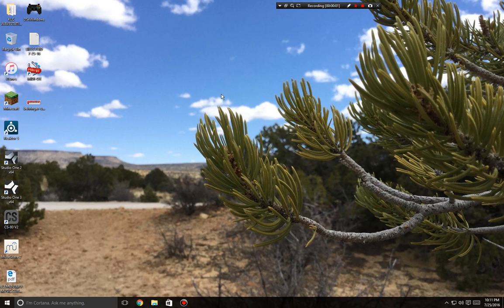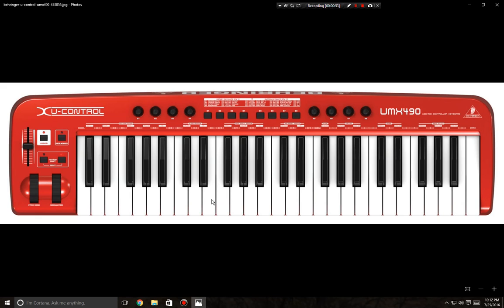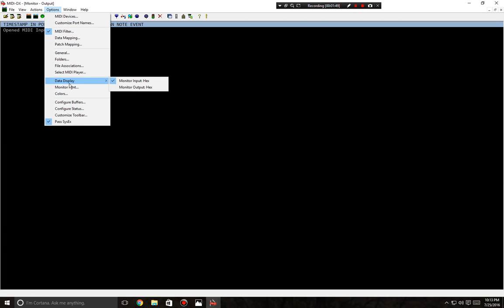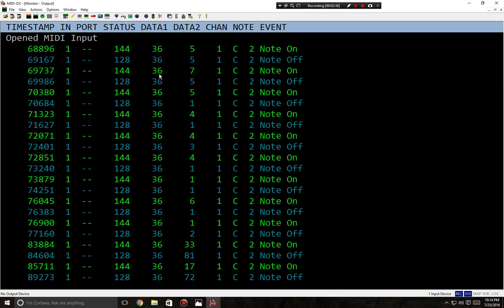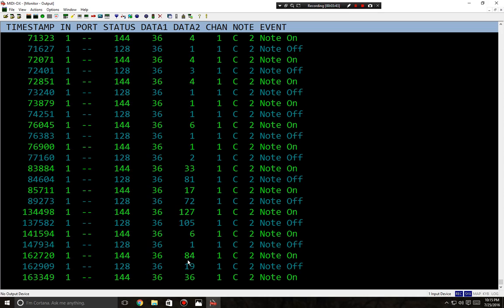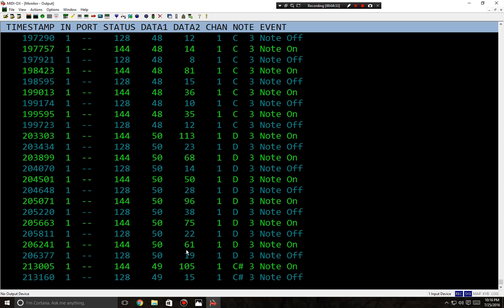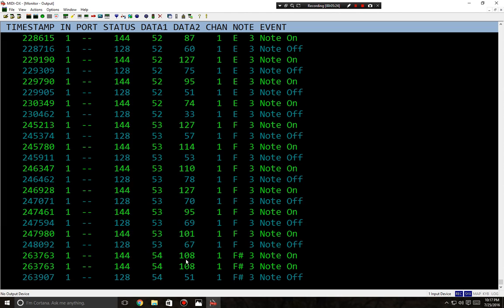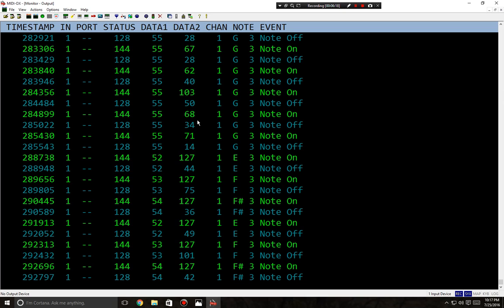Using MIDI-OX to Diagnose Keyboard Issues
My brand new Behringer UMX490 is sending some really high velocity messages around the F3 region and I use MIDI-OX to find out exactly what the culprit is.

*MISTAKE:  IN Column is not MIDI Channel but which MIDI Device I'm using.  Oops.